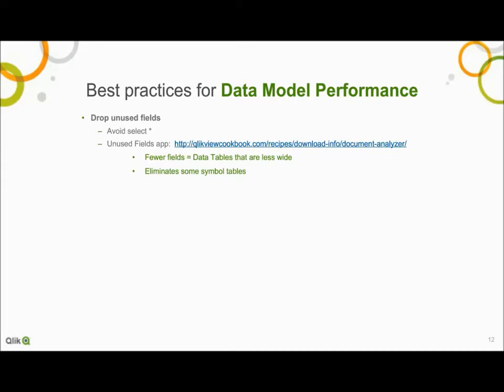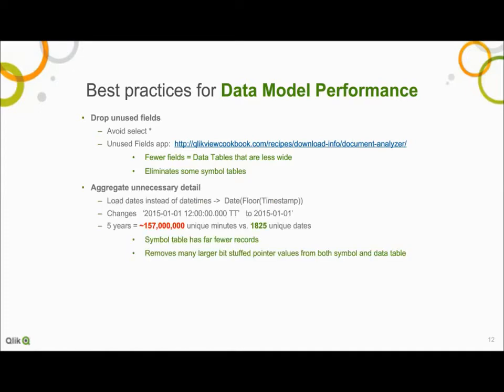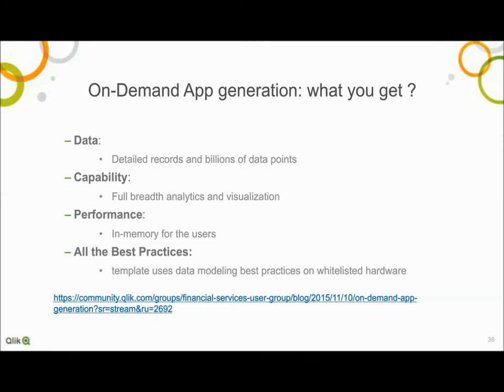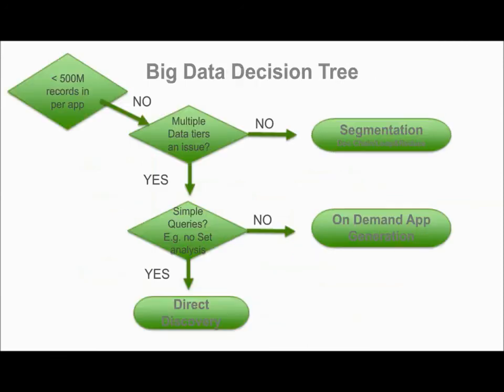Лучшие практики Qlik: Производительность и оптимизация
Основная технология Qlik:
- Поймите, как обрабатываются данные, чтобы вы могли развиваться таким образом, чтобы максимизировать эффективность и производительность.

Передовые методы загрузки данных
- Уменьшение уникальности
- Подходы к моделированию
- Использование правильных клавиш
- Максимальное повторное использование с переменными и QVD

Большие массивы данных
- Стратегия Разделения/Ударения: Петля и сокращение / Цепь документов
- Гибридная стратегия: Прямое открытие

Передовые практики создания выражений
- Выражение, чтобы избежать и свести к минимуму
- Элементы пользовательского интерфейса, чтобы избежать и свести к минимуму

Выводы